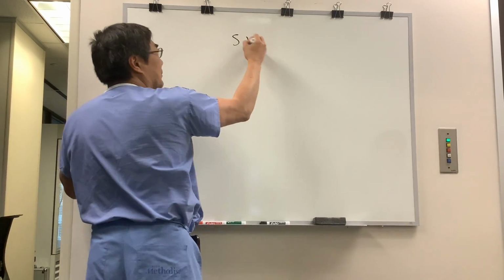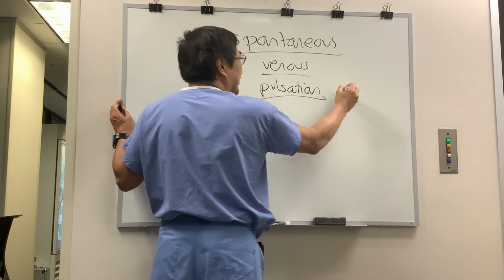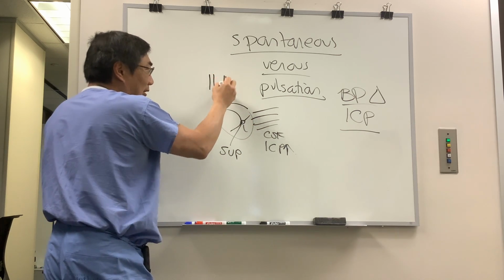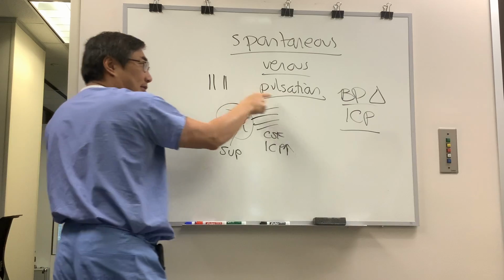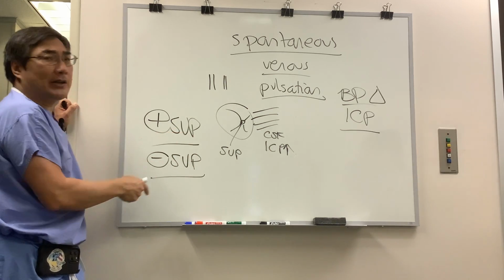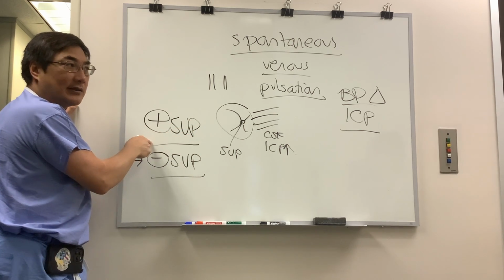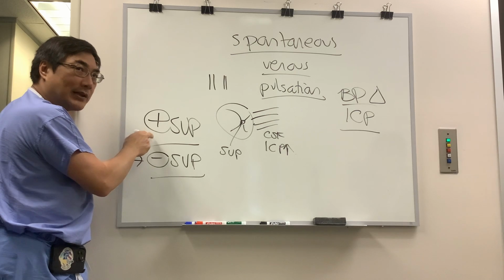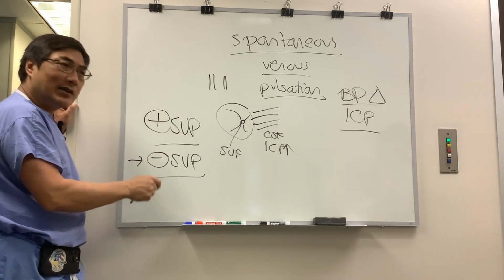Spontanous venous pulsation in papilledema